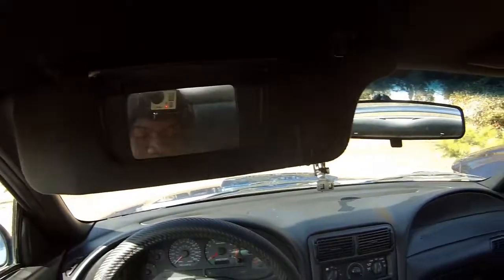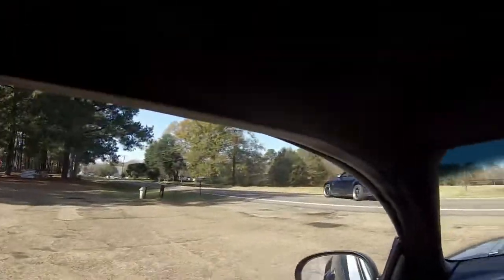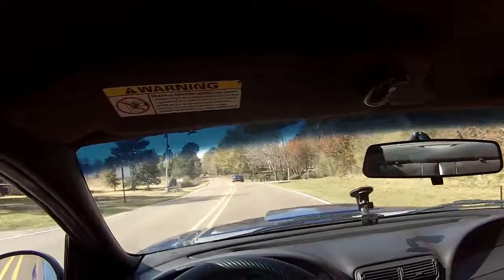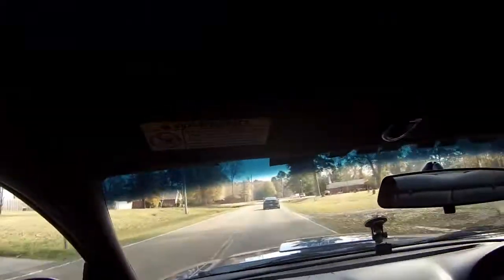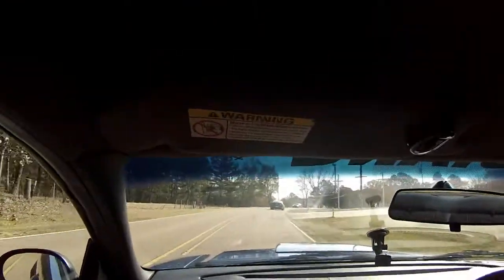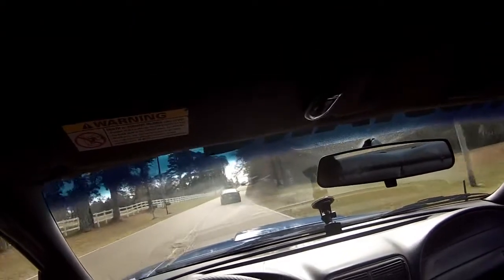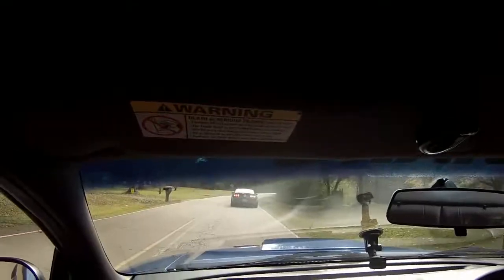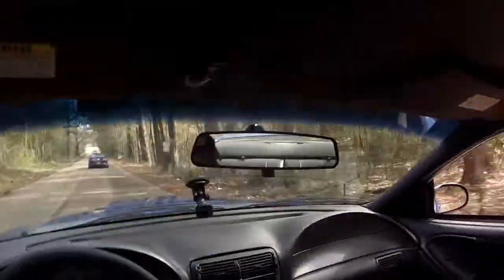POV Drive in my Cammed and FBO 2000 Mustang GT!